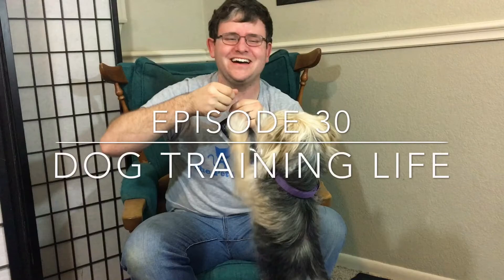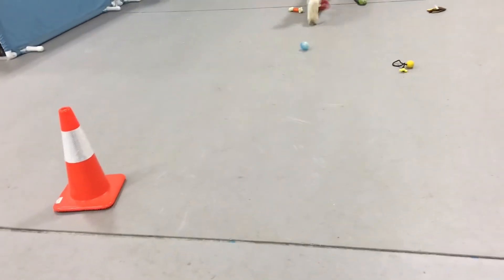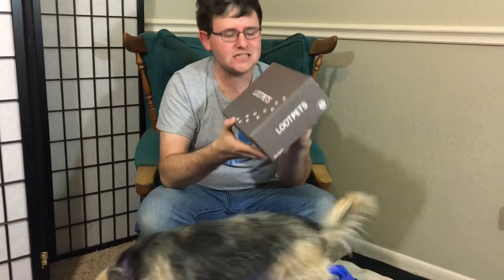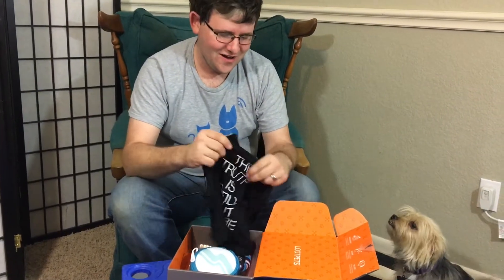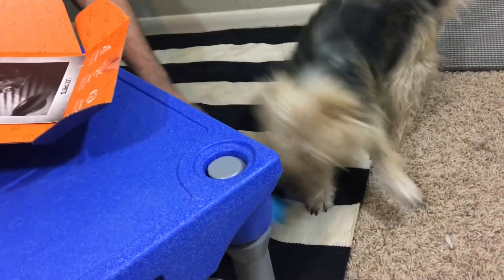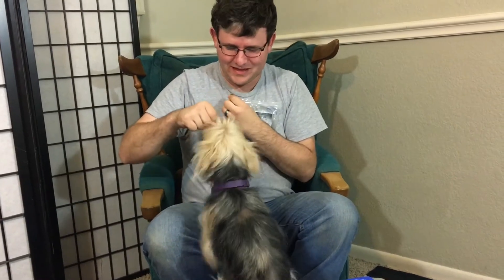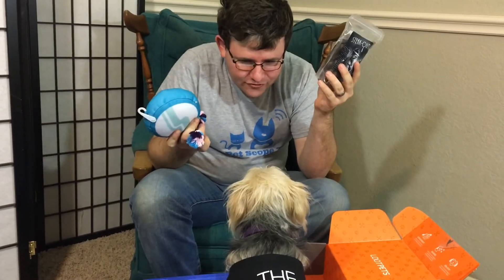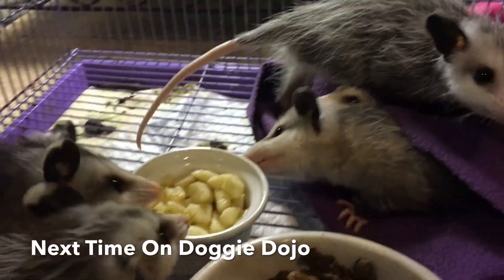Loot Pets Unboxing April 2017 - Dog Training Life - VLOG 30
Time for another great Loot Pets Unboxing! April 2017 Loot Pets is themed Investigate. Also, check out some of the fun we had in class with our dogs.